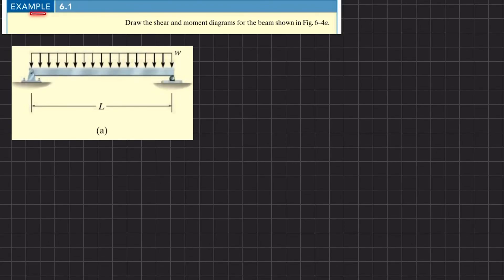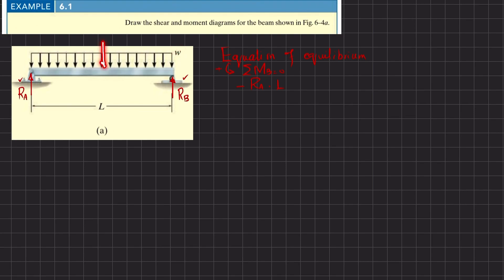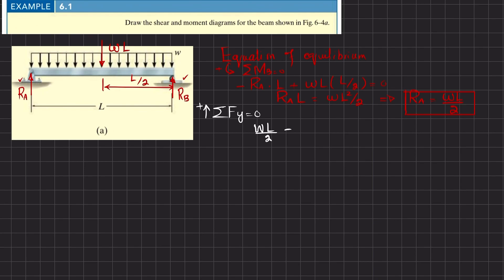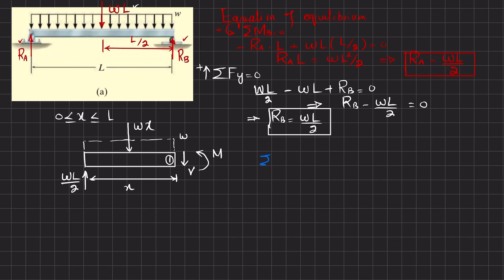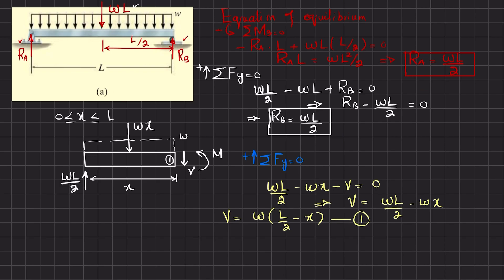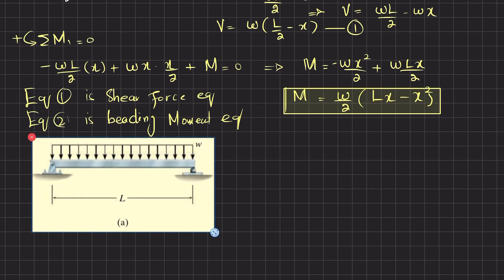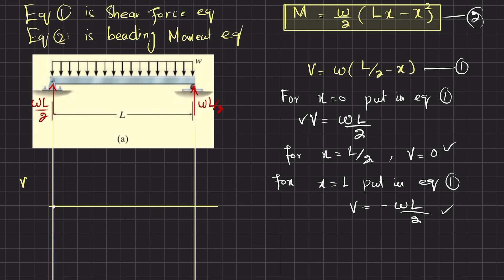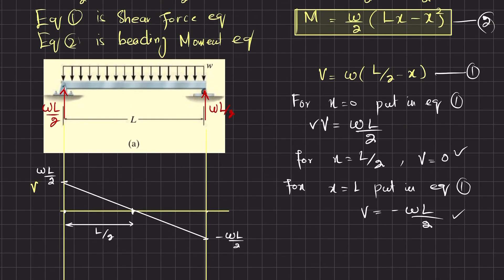Example 6.1 |Chapter 6| Bending | Mechanics of Material Rc Hibbeler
Example 6.1 Draw the shear force and bending moment for the beam shown in figure.
240 Problem solutions of all chapter of  Mechanics of Materials by Beer & Jhonston